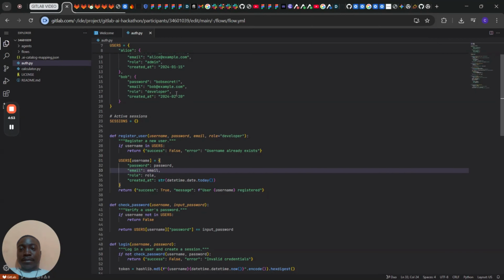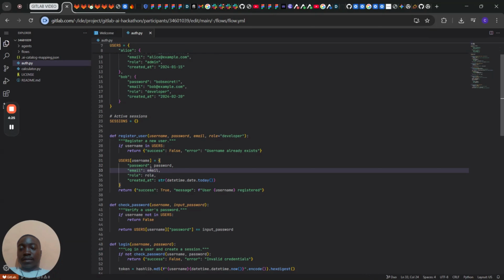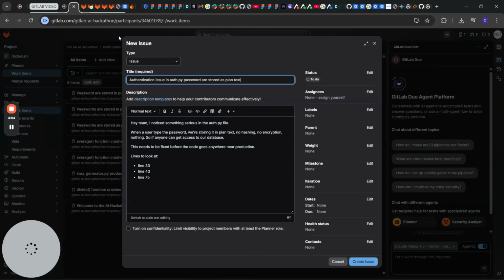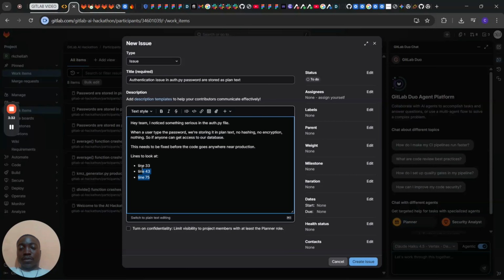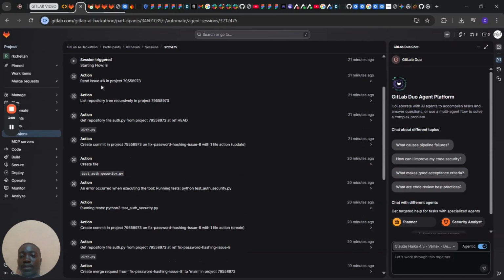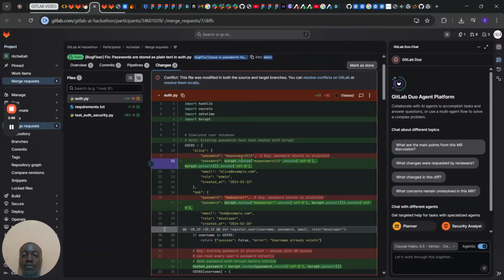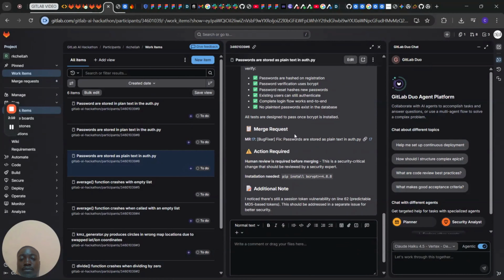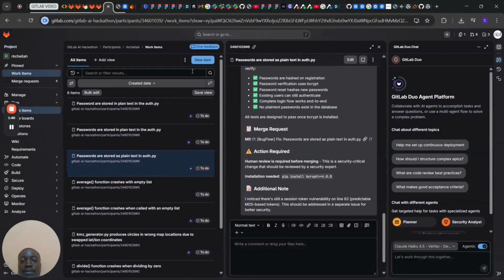BugFixer - AI Agent that fixes bugs automatically in GitLab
BugFixer is an AI agent built on the GitLab Duo Agent Platform. You file a bug report, assign BugFixer to the issue, and it handles everything — reads the code, writes a fix with tests, opens a merge request, and posts a diagnosis back on the issue. Nothing gets merged without a human approving it first.
In this demo I file a plain English bug report about passwords being stored as plain text in an authentication file. BugFixer finds all three vulnerable functions, replaces them with proper bcrypt hashing, writes security tests, and opens a merge request. It also spots a separate session token vulnerability that I never mentioned in the issue — it found that completely on its own.
Built with GitLab Duo Agent Platform and Claude by Anthropic.